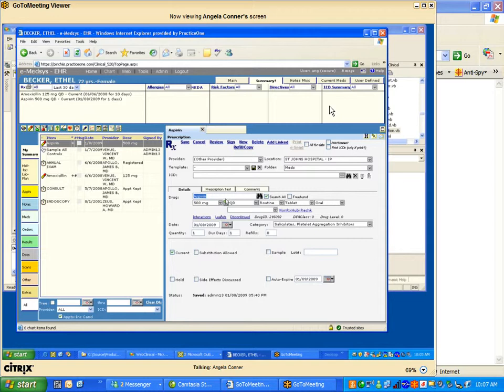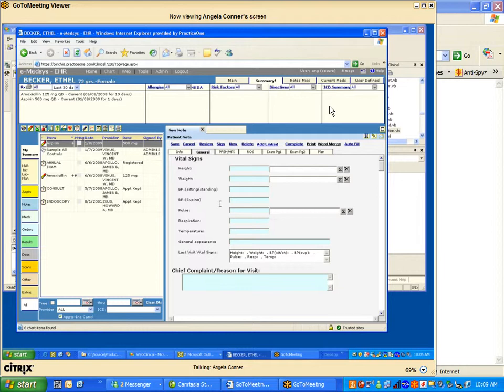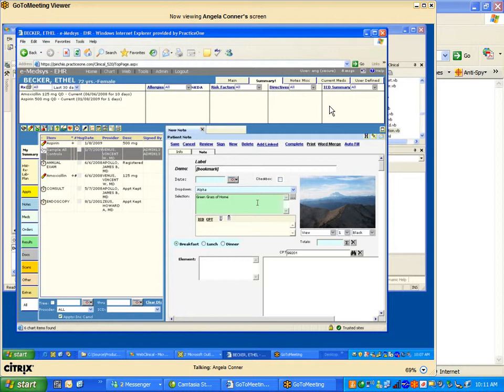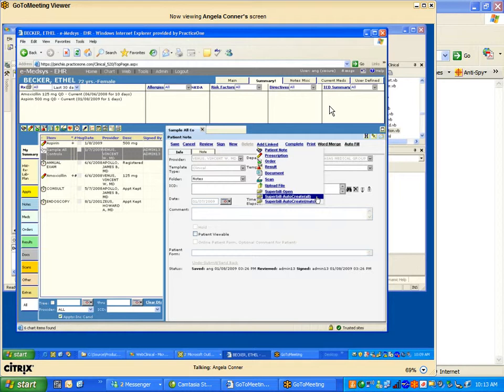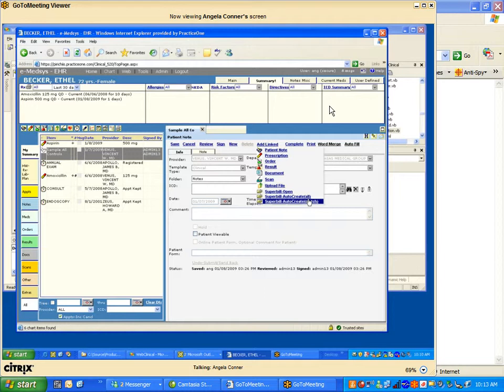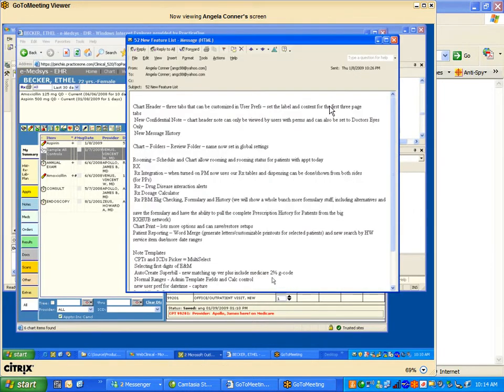ehr 5 2 p5